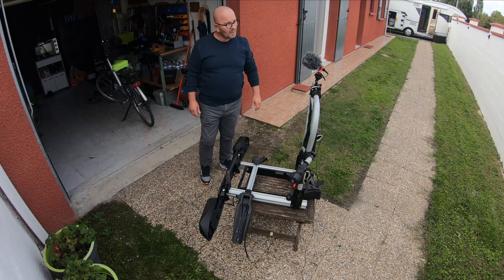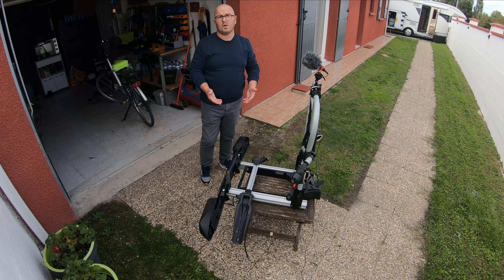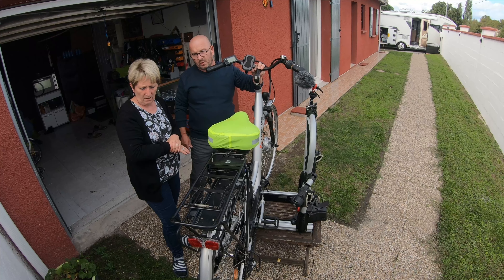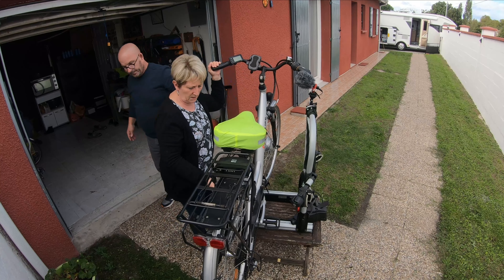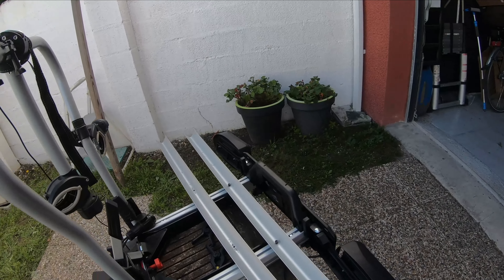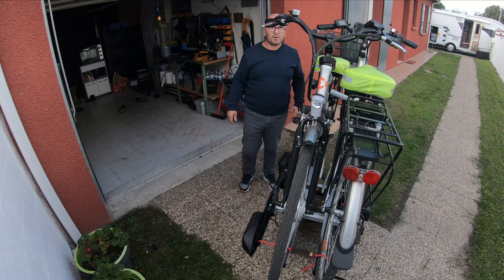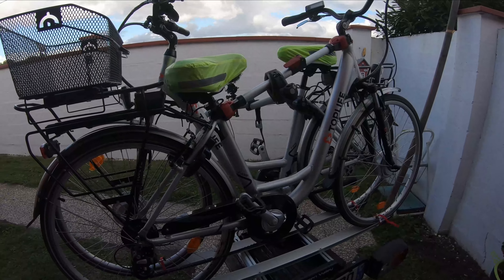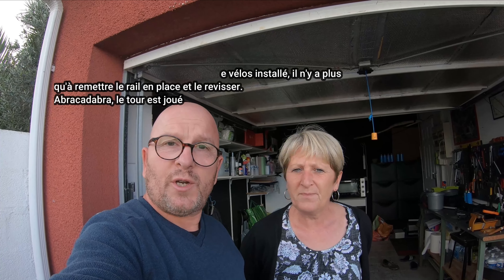#58 Modification porte -vélos sur attelage pour camping-car